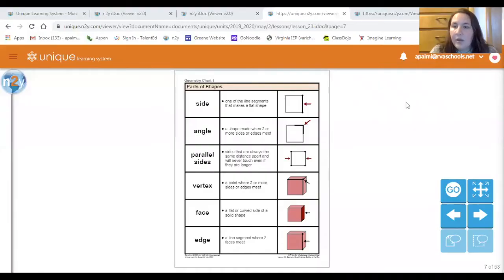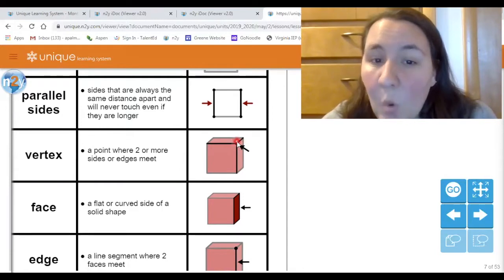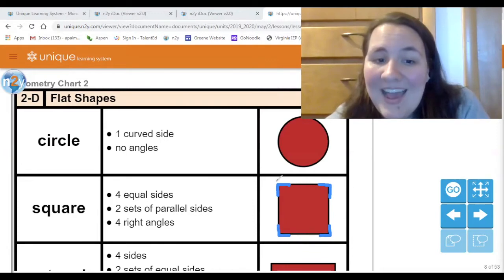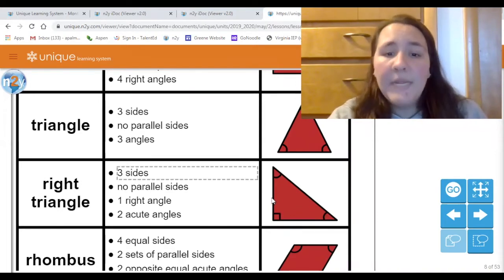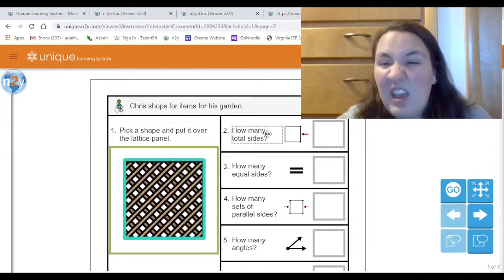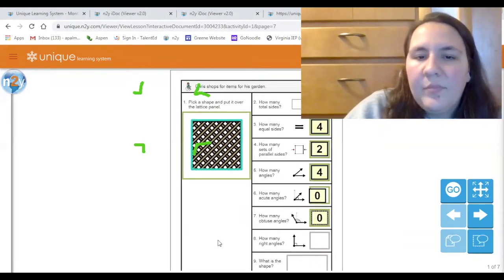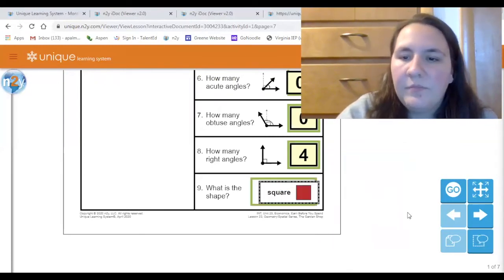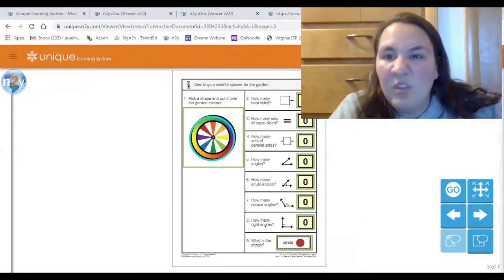RPS ExEdElemMath L23Act1 Shapes